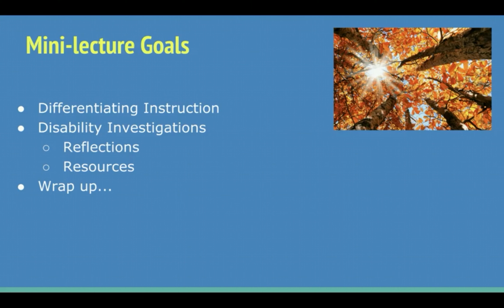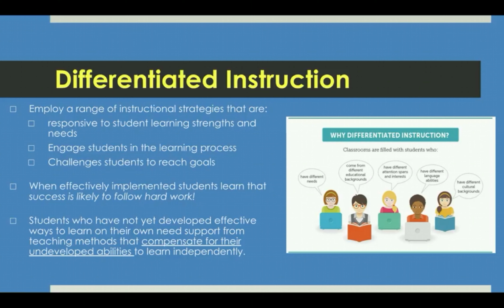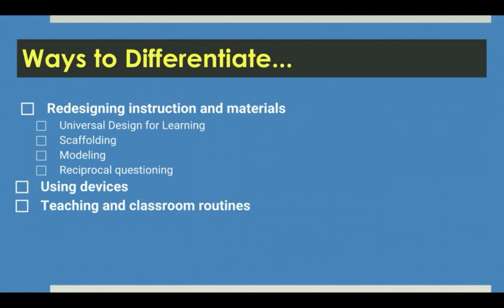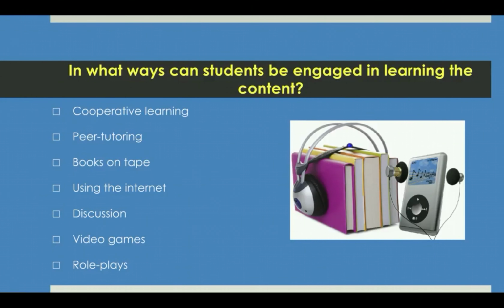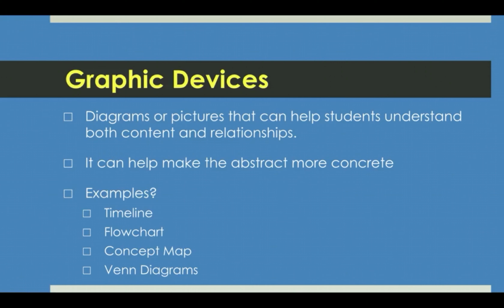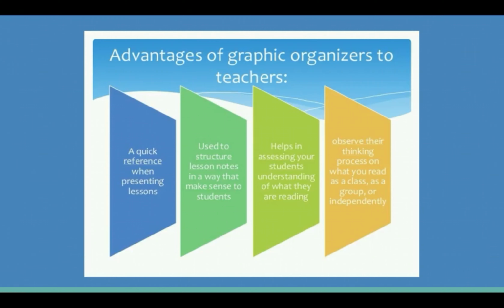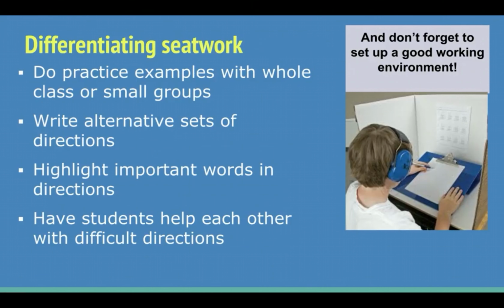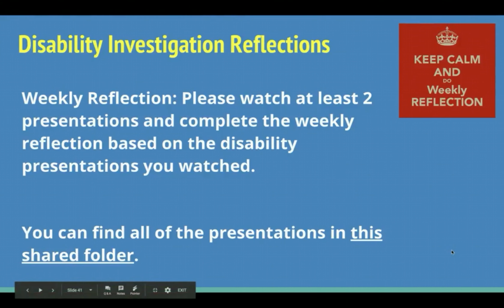ECI 579 Module 10 2019